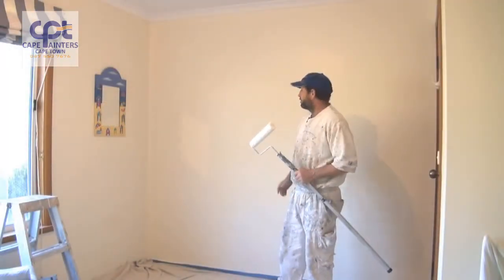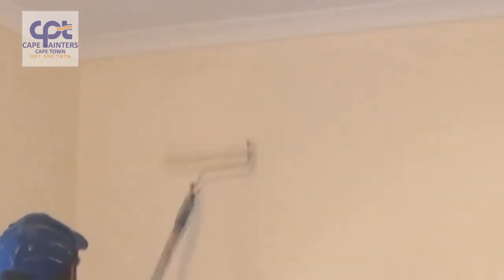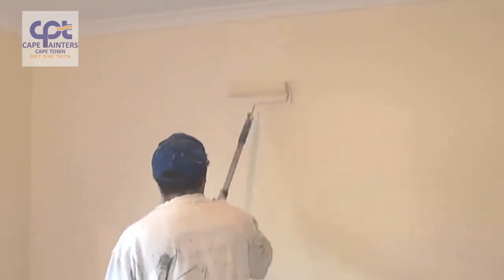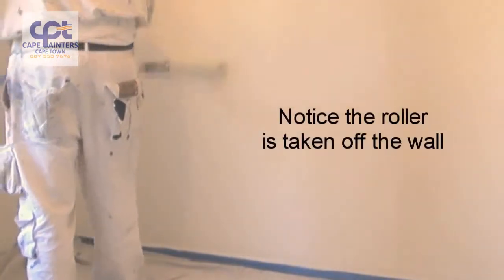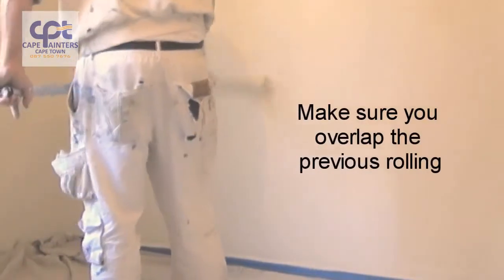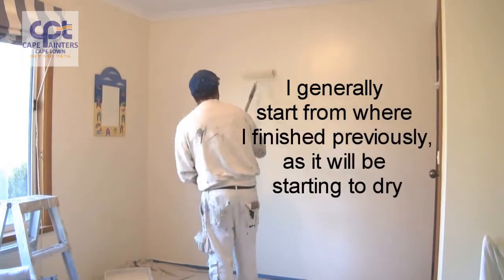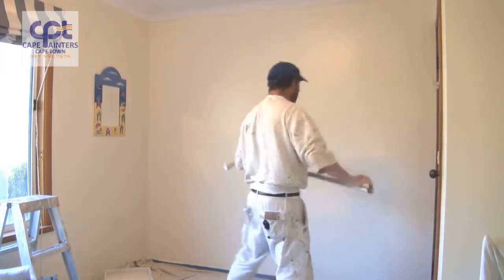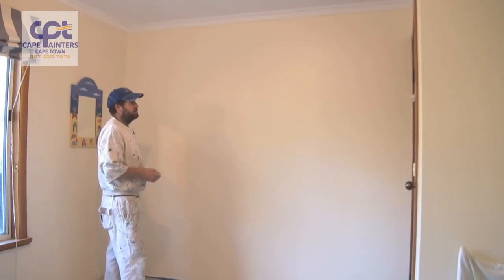Painters Cape Town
- Painters Cape Town - Hire the Best Painting Contractors in Cape Town. Cape Painters is a full-service interior and exterior painting company that believes in treating our customers like family. When you contact our team of experts, you can be confident knowing you will be dealing with professionals who will treat your home like their own and who will never cut corners. Call Painting Contractors Cape Town.

Cape Painters
124 Main Rd
Glencairn
Cape Town
7975